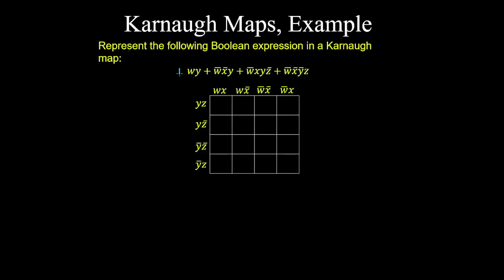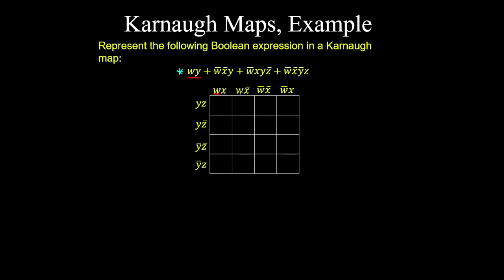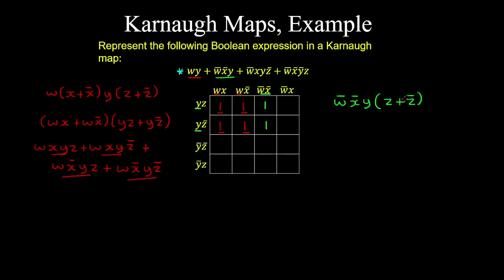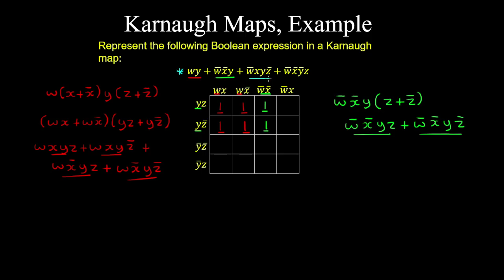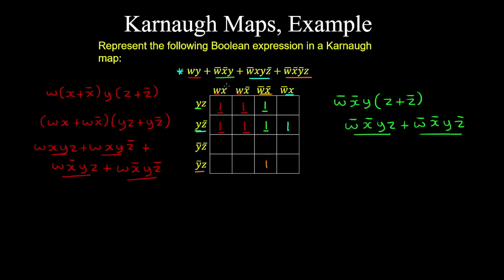Karnaugh Maps, K-Map, Example - Discrete Mathematics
This discrete mathematics video covers a tutorial on using Karnaugh maps to represent a boolean expression using a worked example.